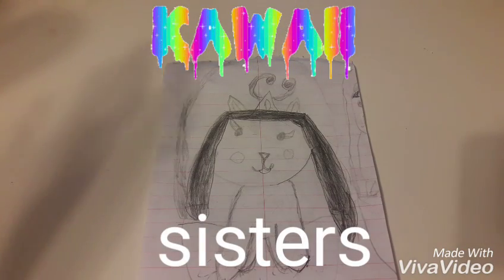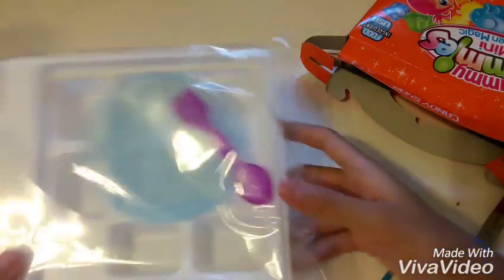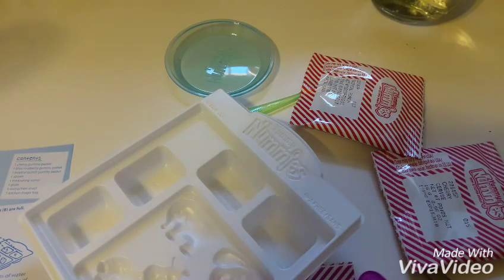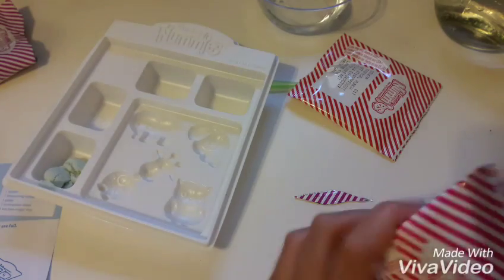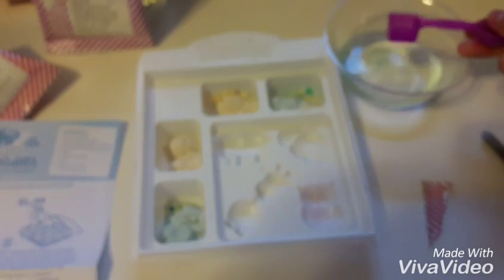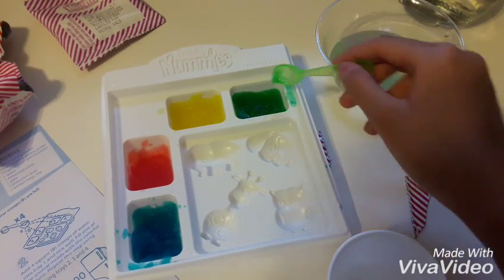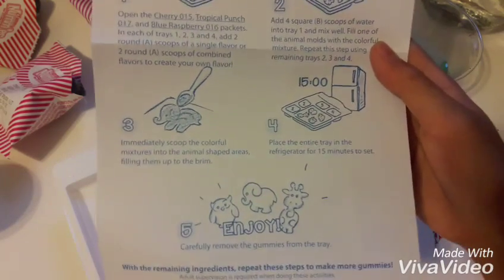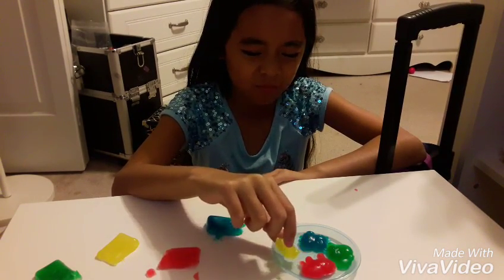Yummy Nummies mini Kitchen Magic gummies